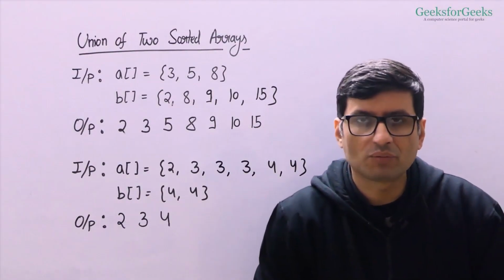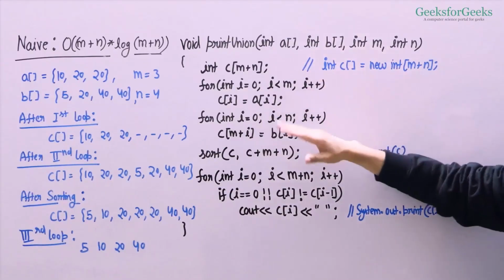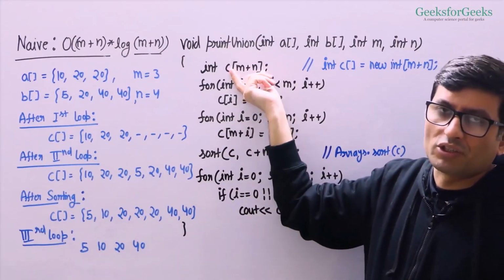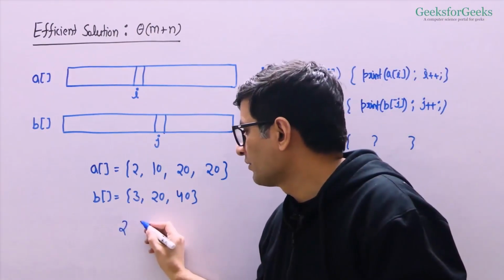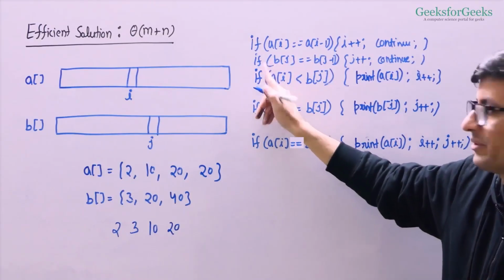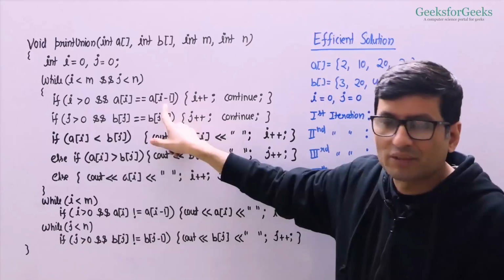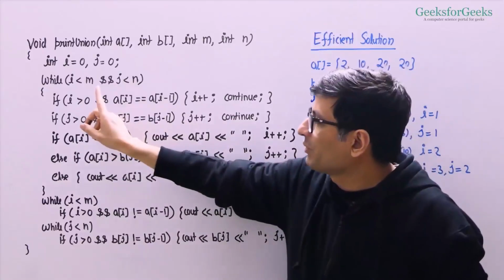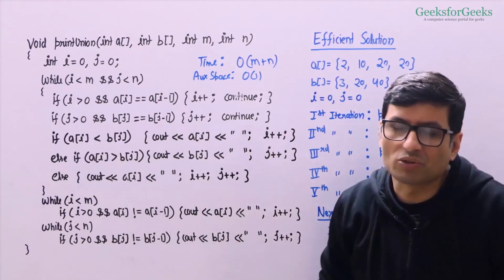16 Union of two sorted arrays